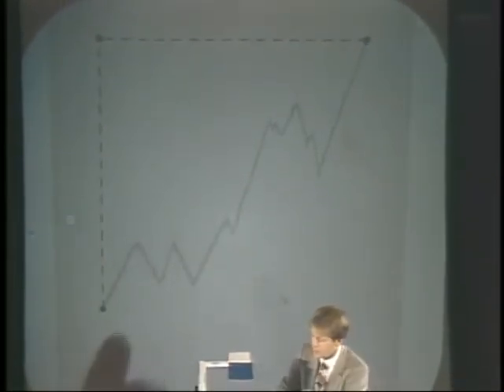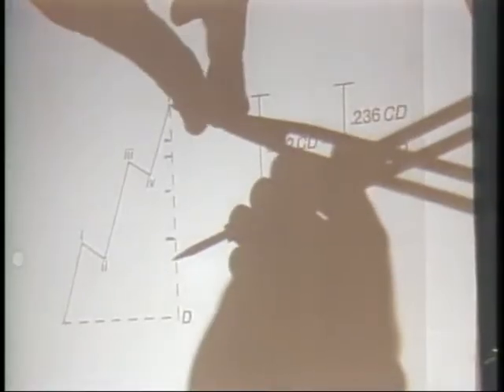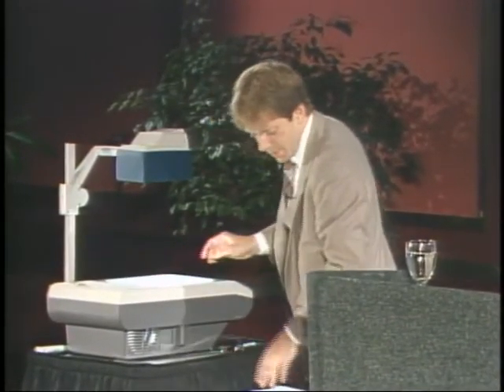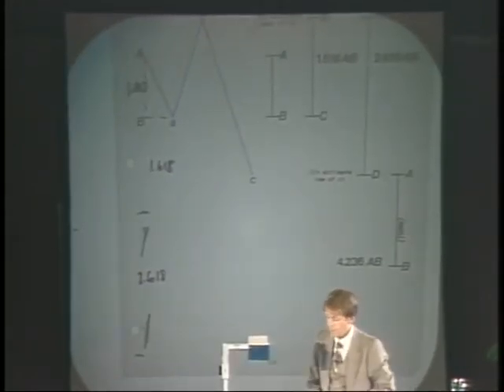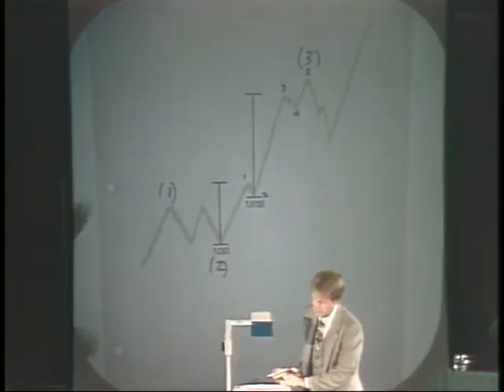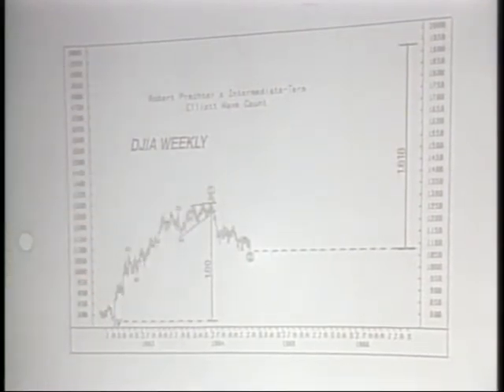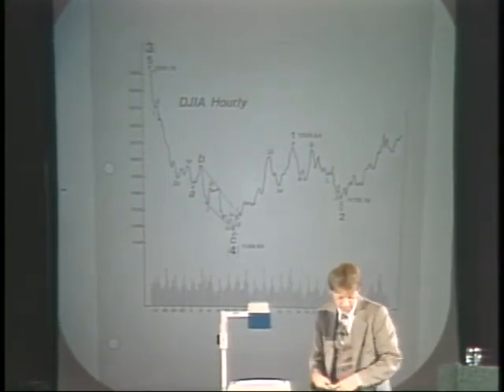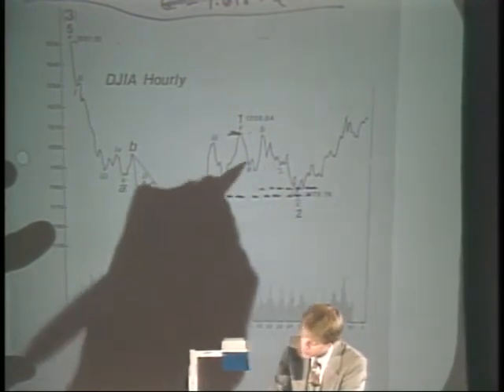Volume 7 Calculating Fibonacci Relationsips